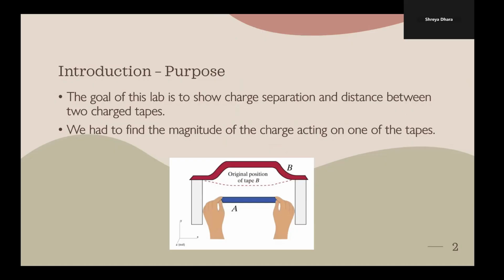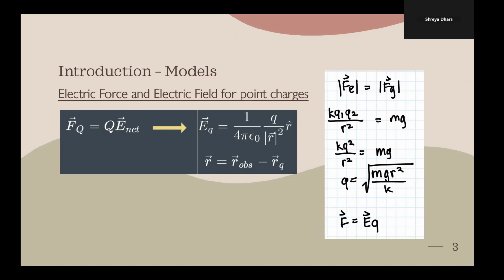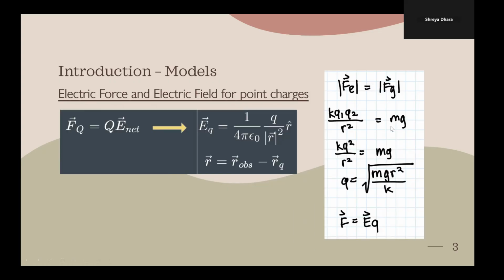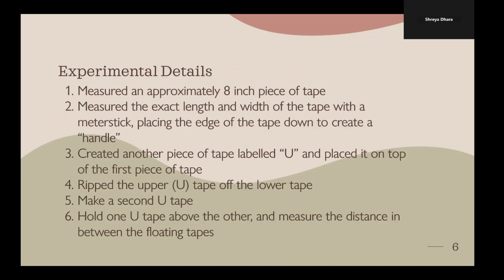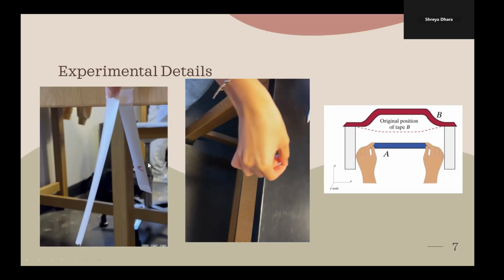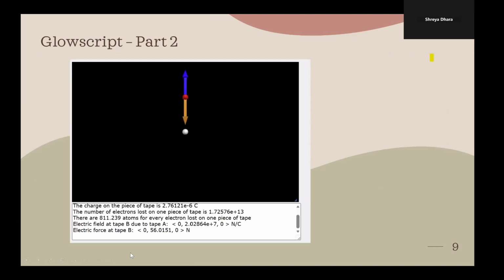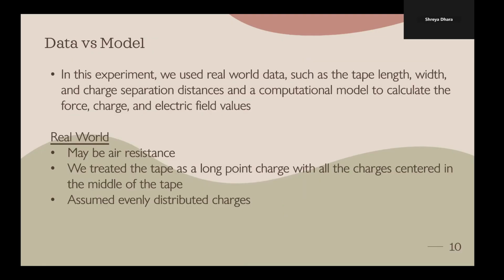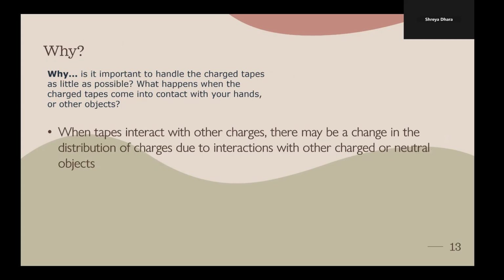FINAL physics2212lab1video shreya dhara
Summary
The purpose of this lab was to analyze the interactions between two charged tapes, looking at the displacement between the two. We had to find the magnitude of the charge on one of the two tapes. The models used in this experiment were the electric field formula for a point charge, the electric force formula for a point charge, and the force of gravity acting on the tapes. Upon completing the experiment, we found that the charge on the piece of tape was 2.76 * 10^-6 C, and that the electric force at tape B was 56 N in the y direction. Some discrepancies between our model and the real world are that there may have been unwanted interactions between the charged tapes if they touched other objects, and we also did not account for air resistance. Overall, this experiment allowed us to calculate the charge on the tape by applying our quantitative measurements taken from the lab into a computational model.